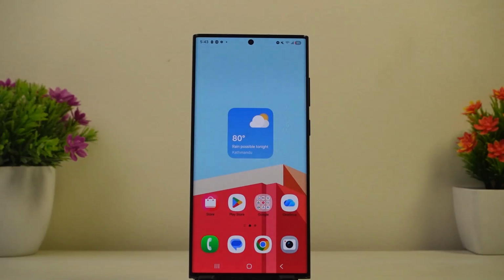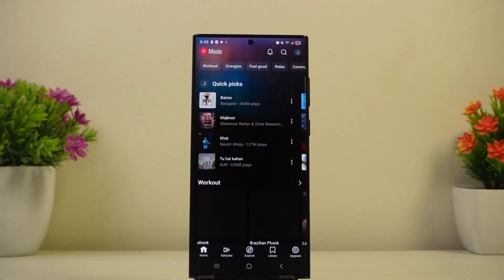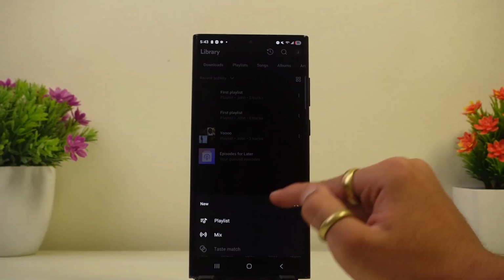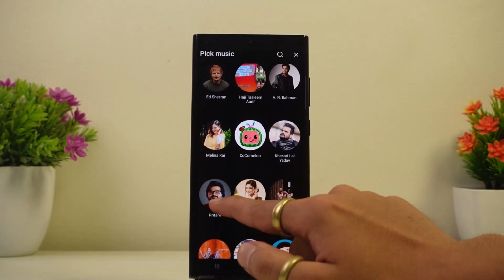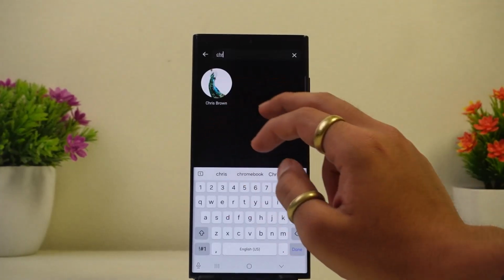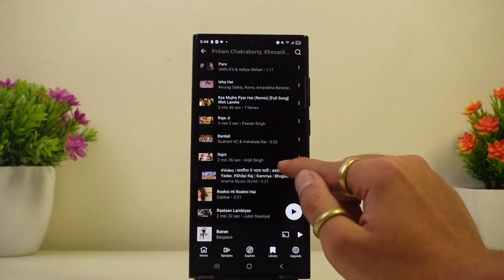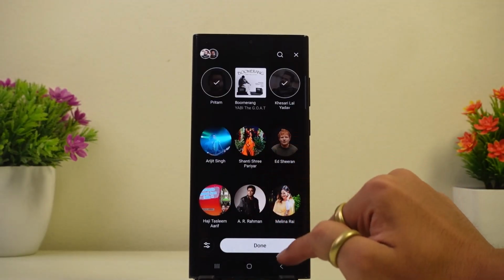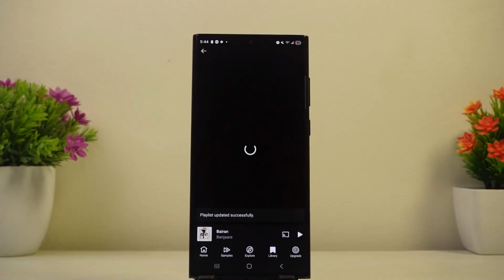How to Use YouTube New Radio Feature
Want to create your own personalized radio station on YouTube Music? In this video, you’ll learn how to use the YouTube Music new radio feature to build custom mixes based on your favorite artists. This simple YouTube Music tutorial shows you how to generate nonstop music recommendations tailored to your taste.

The tutorial begins by showing how to open the YouTube Music app and navigate to the Library section. From there, you’ll learn how to find the “New” or mix creation option that allows you to start building a personalized radio experience.

You’ll also discover how to select your favorite artists by searching for them or tapping their profile images. The video explains how to confirm your selection and generate a custom radio mix, where YouTube Music automatically plays related tracks based on the artists you chose.

If you’ve been searching for how to use YouTube Music radio feature, create custom music mixes, or build artist-based playlists, this guide covers everything you need to know. Follow along and enjoy a nonstop personalized listening experience.